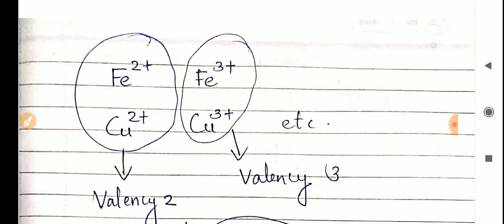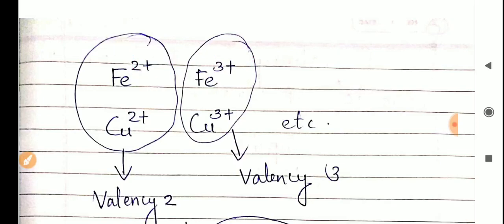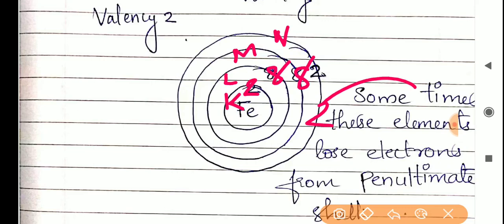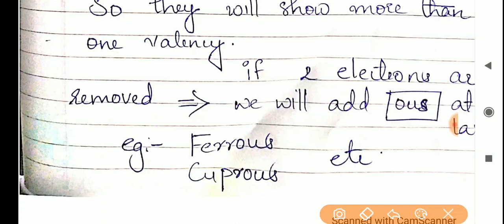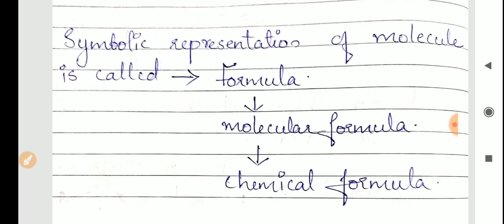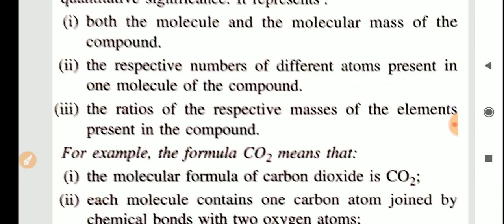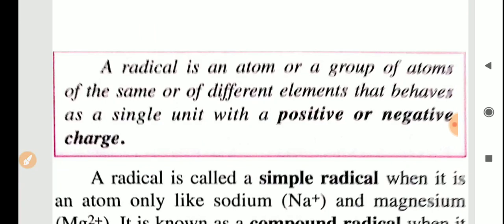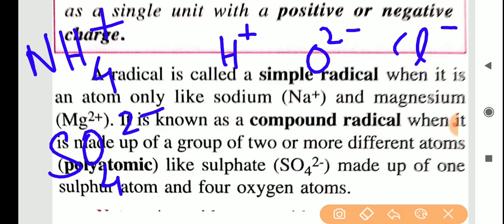Chemistry IX A B Chapter 1 Language of Chemistry part 4